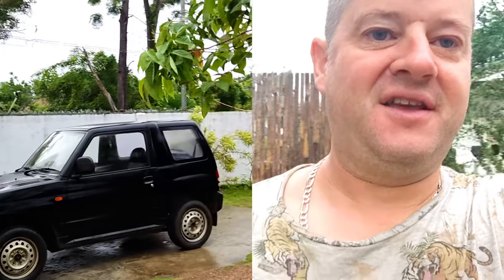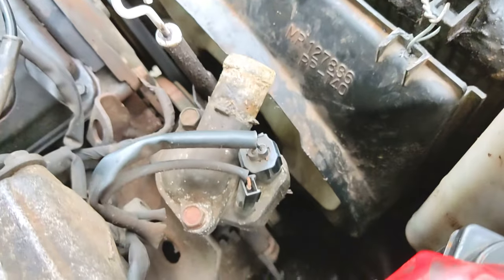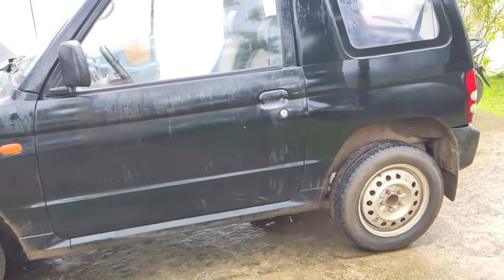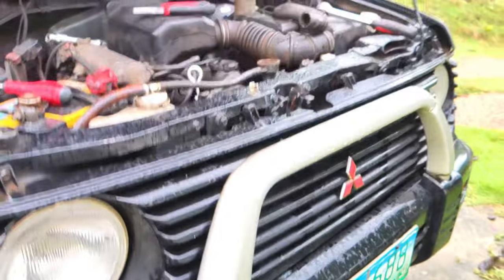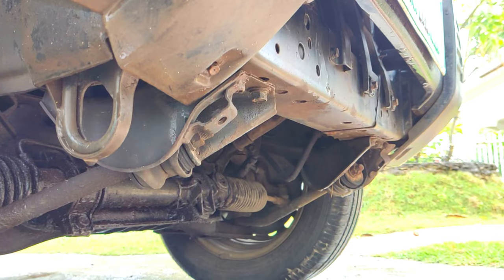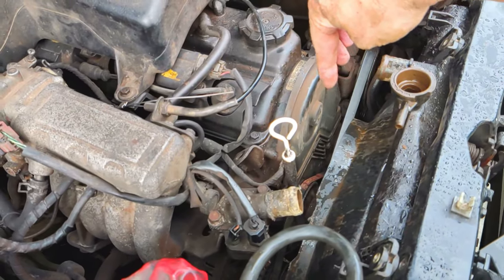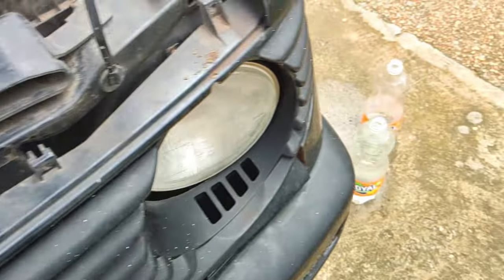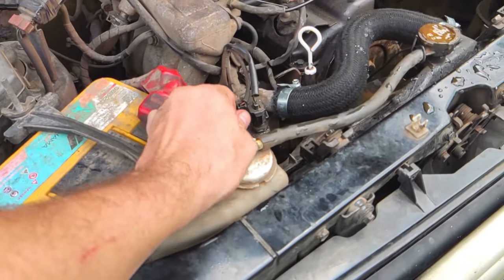PAJERO SHOGUN MINI JUNIOR 4X4 RADIATOR COOLING SYSTEM HOSES THERMOSTAT CAP LEAKS REPAIR HOW TO FIX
WE ARE STILL DEEP in recovery from the Typhoon of December 16th. Working 8am to 8pm daily to save money for building an OFF-GRID house, which will be the base of future vlog projects. Please consider partnering in this project! Thank you! Salamat! Merci bien!

🇵🇭Little mixed Filipina / American family living off the grid on an island in the Philippines.

JHAJA YOUTUBE: Morena Bratz

Hoping to get the DJI Action 4 to bring you WIDE SCREEN top 4K quality!

For any lovely partner who would like to participate in our many projects, house construction, solar system improvements, digging / building a well...even assisting us in starting the French Bakery, it would be welcome beyond words! Salamat, Merci Bien and Thank you!

MONERO: 87mWJDbaPKsPniJKCnJ2tmK55ErSA58aQAzADsVPughi3NF2ETEA1cm1UbFz6cwwo8W1PVv8wJ5jjFxC5hRT3pVvAH61uba